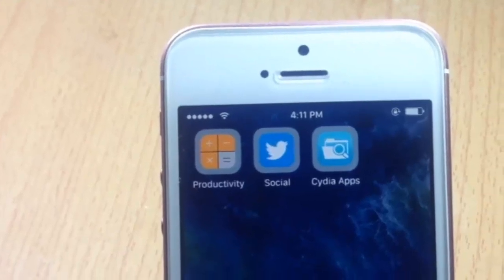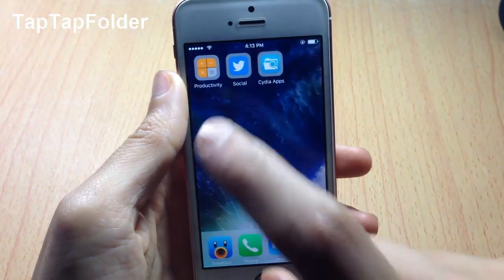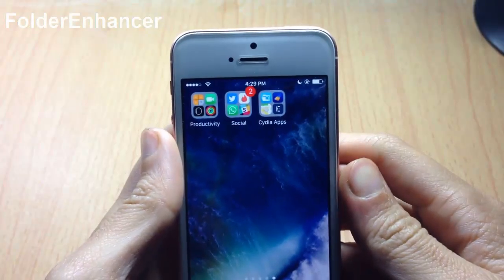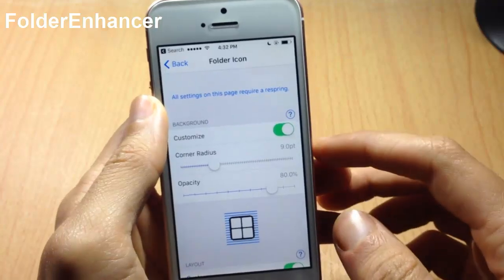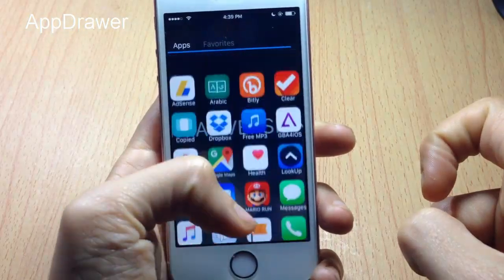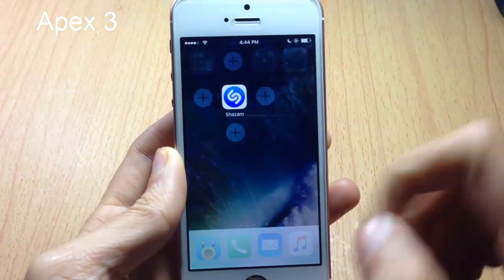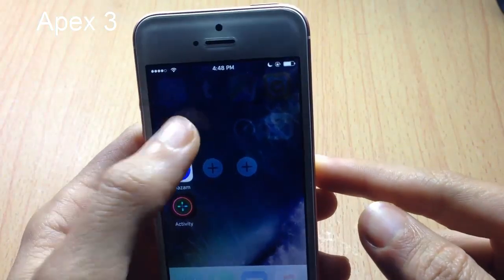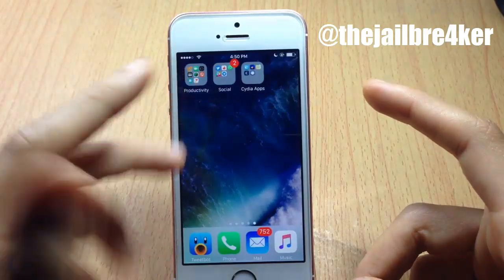The Best FOLDER tweaks iOS 10 - iOS 10.3.3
Some cool and useful Tweaks to combine apps in one place!

P.S: in the video I said Apex 3, but it's actually Apex 2, I'm sorry!

Tweak list:

TapTapFolder
FolderEnhancer
AppDrawer
Apex 2 (not Apex 3)